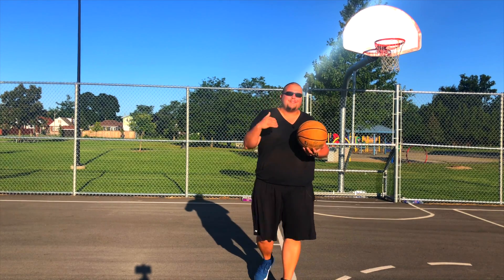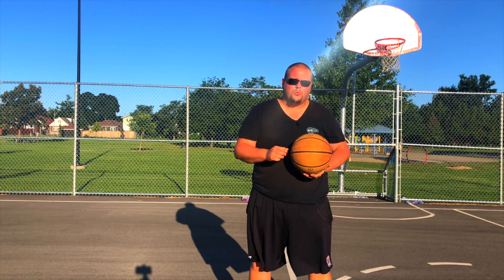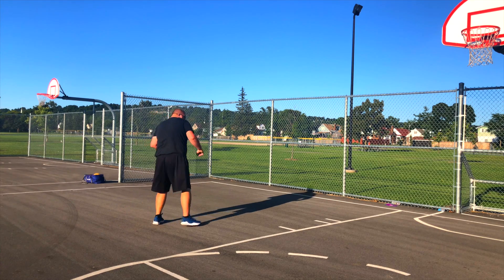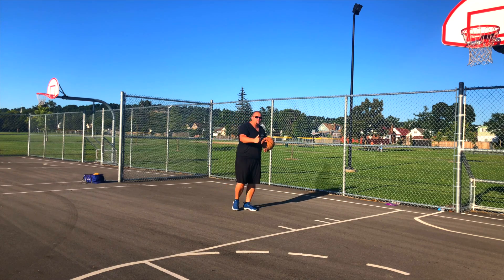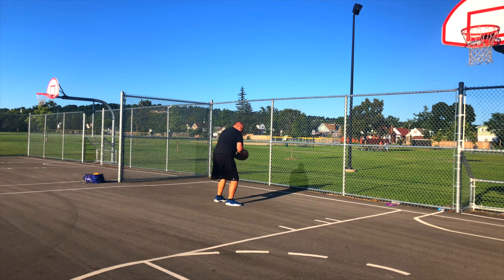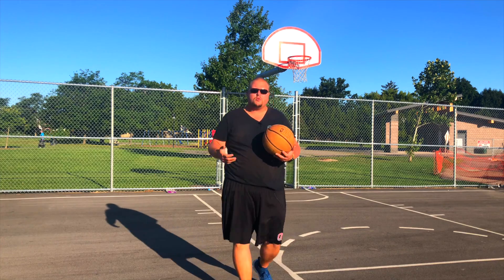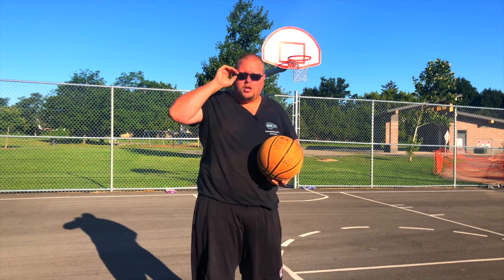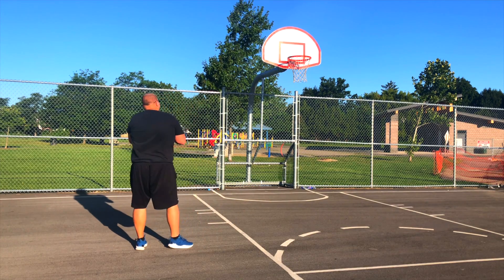1 on 1 Basketball Moves Michael Jordan vs Shaq Basketball Moves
1 on 1 Basketball Moves Michael Jordan vs Shaq Basketball Moves, in this video I breakdown 1 on 1 Basketball moves that Michael Jordan used against Shaq and the Basketball moves Shaq used against Michael Jordan. Michael Jordan and Shaquille O'Neil are 2 of the best Basketball players to ever play in the NBA.

Amazon links
The Basketball I use

1 on 1 Basketball Training (Hamilton Ontario and Surrounding Areas)